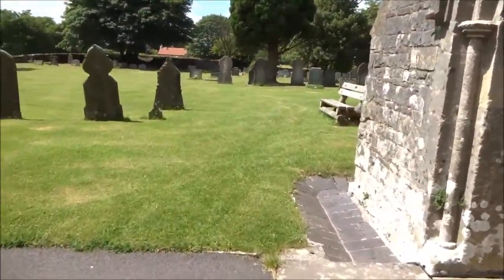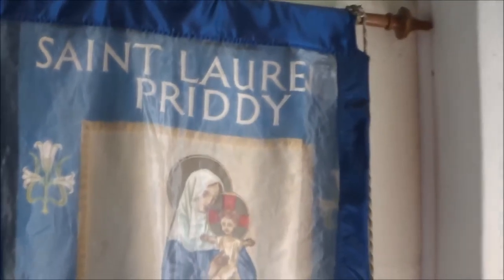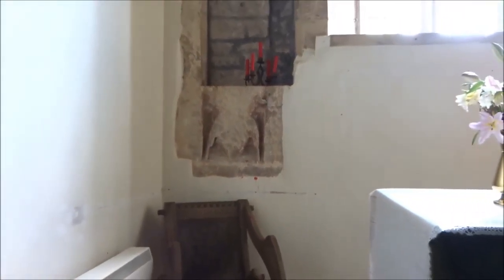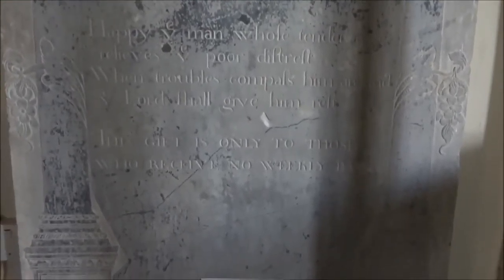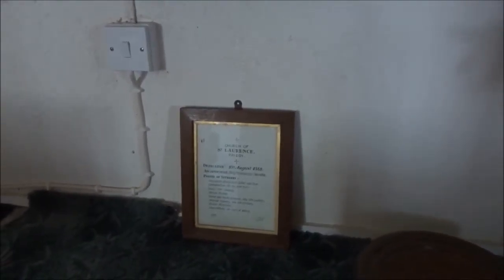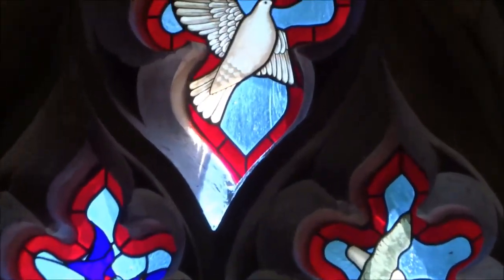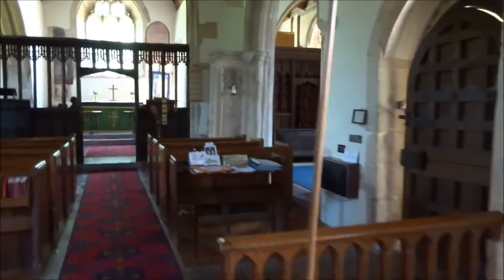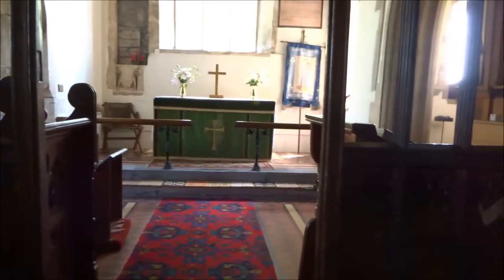Draycott to Priddy Walk PART VII, 'St Lawrence Church' by Sheila, June 2015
A delightful village church